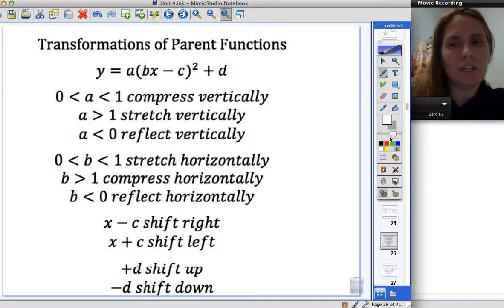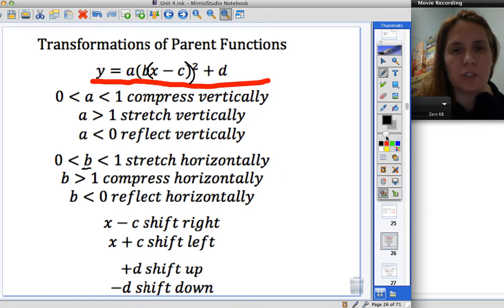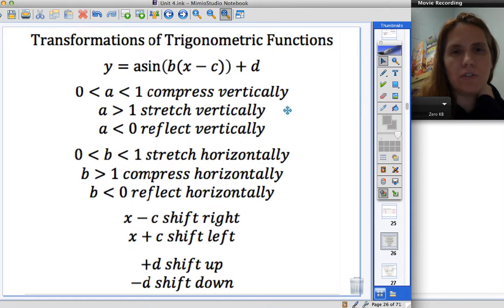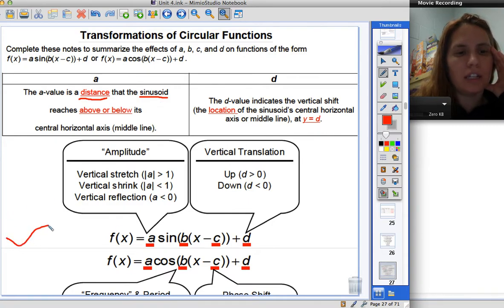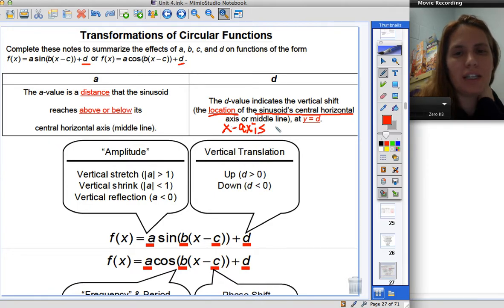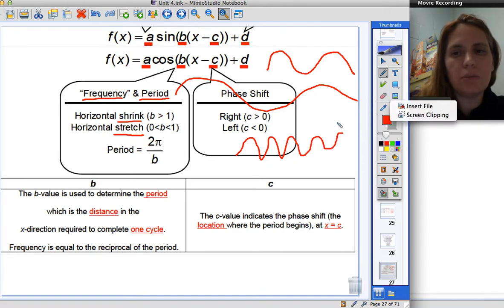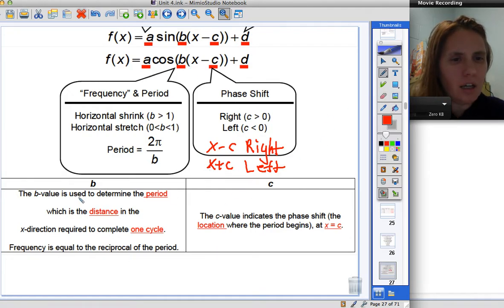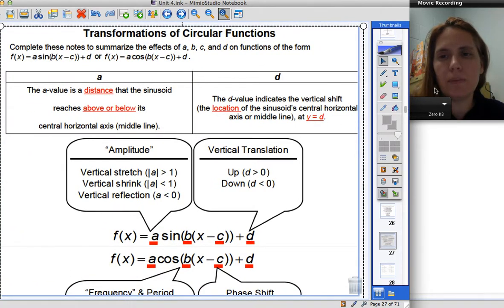Trig Transformations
This is short, less than 10 minutes! Fill out the first full page of notes. Be familiar with all the vocabulary terms and transformations when you come to class on Friday!